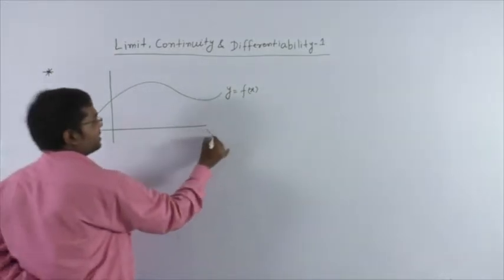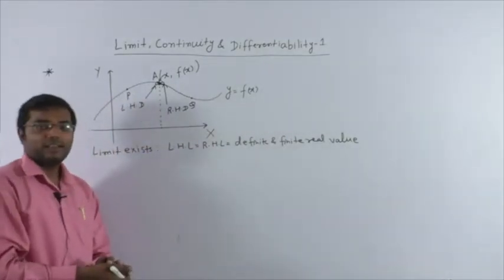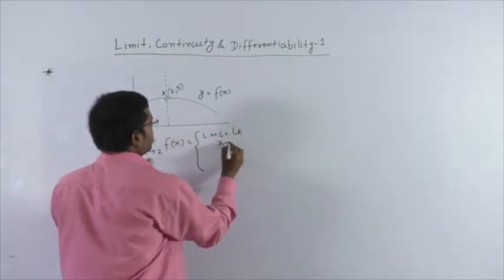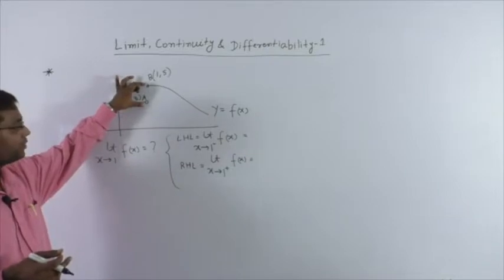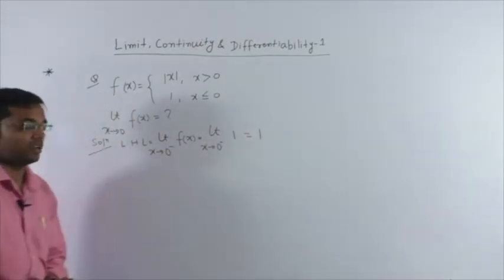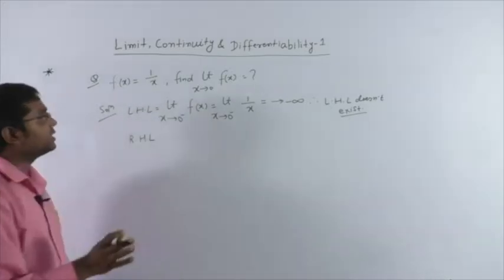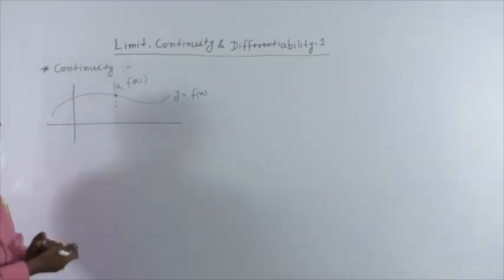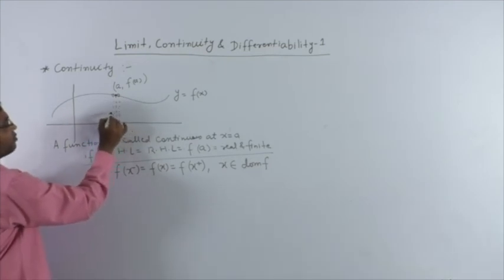MATHS LIMIT CONTINUITY PART 1 IIT JEE AND NEET COACHING by PERFECT ACADEMY